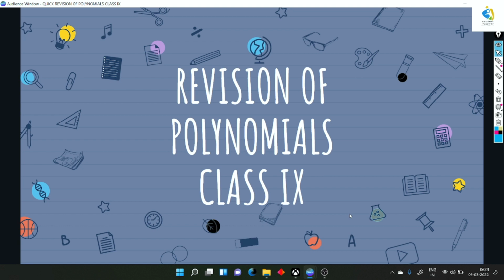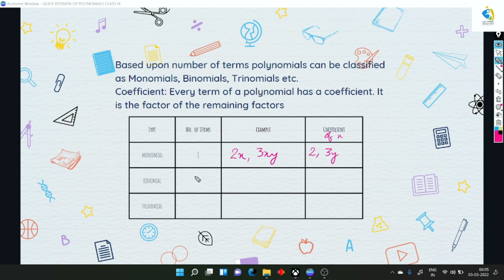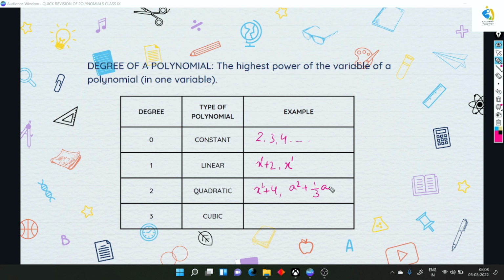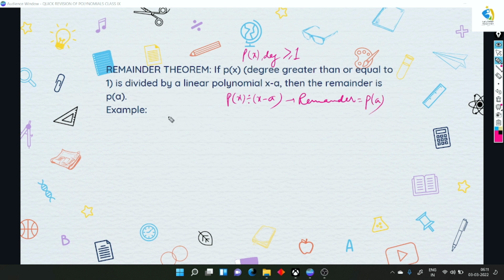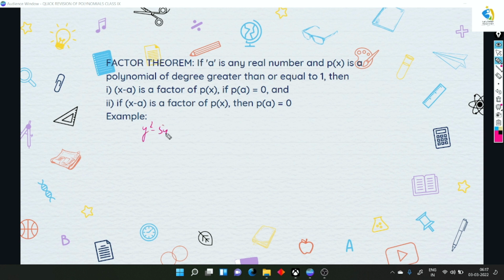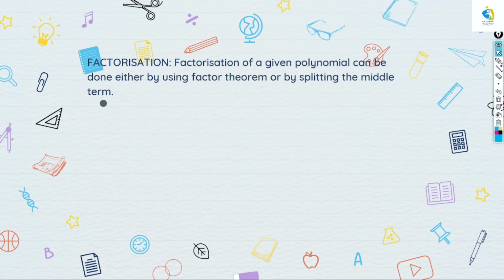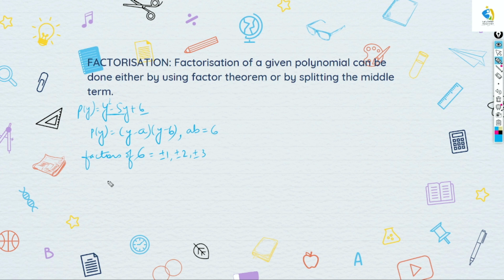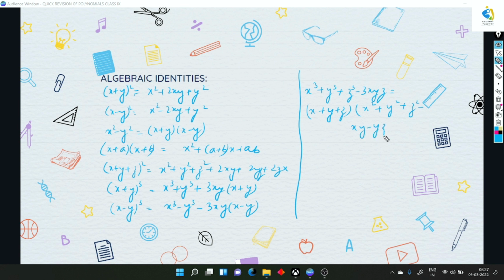Polynomials Class 9 - Quick Revision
Hi Students!
Through this video, I am going to prepare you for your upcoming examinations. Be exam ready for Polynomials in just 20 minutes. Soon, More videos will follow.

Till then, Let's Learn & Let's Shine Together !!!